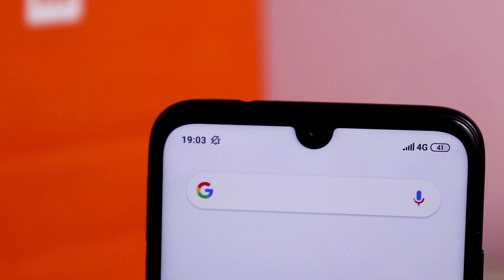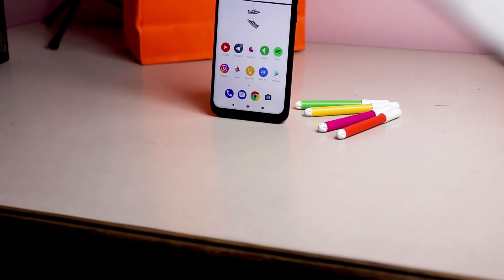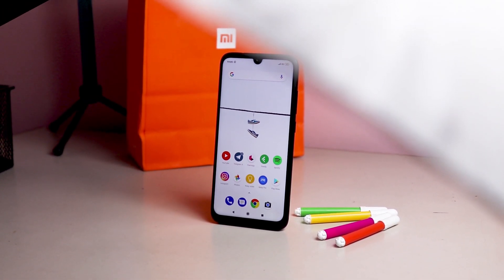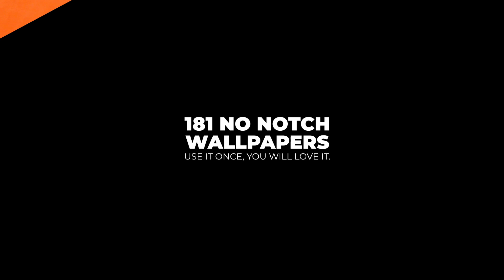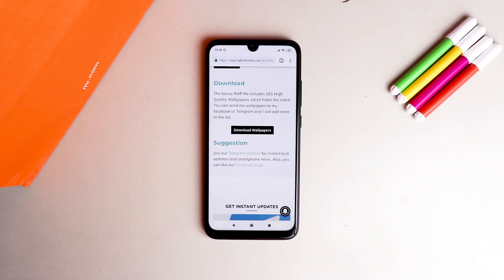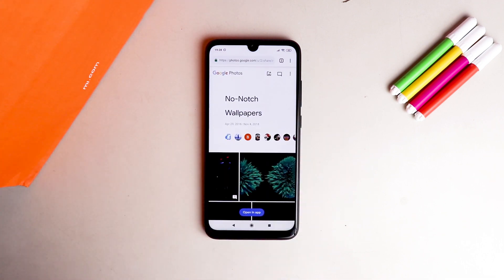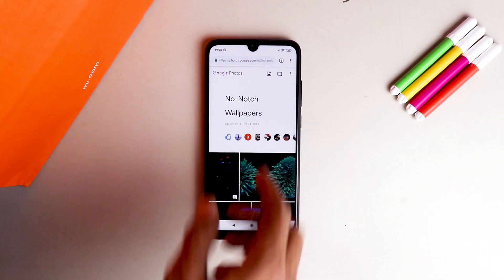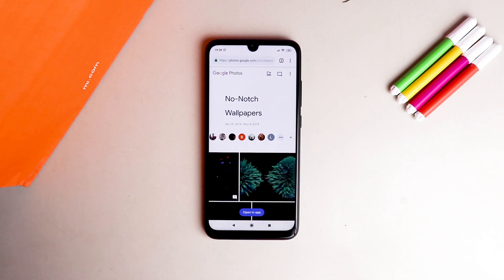181 STUNNING NO-NOTCH Wallpapers for Your Device | Own Made Collection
Manufacturers are adopting notch for their smartphones. Thank god the time has been gone for bigger notch design. They moved for water drop notch which looks fine in my opinion. But still, there are some people don't like it and want to hide. Just like me, I love to use a minimal look on my phone. White wallpaper makes it perfect. But every time I wake my phone up, there is a notch on top.

So, I have compiled 181 wallpapers for you all to hide that ugly notch. Well, the collection is made by us I wanted to mention that. People loved it a lot.